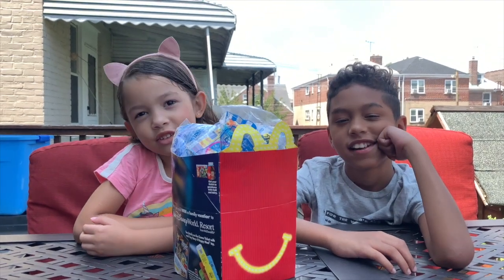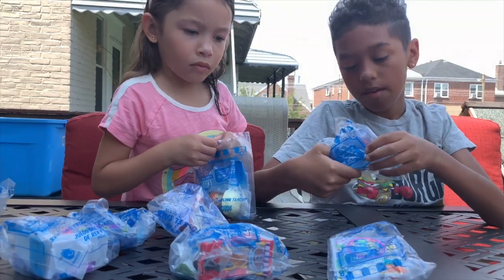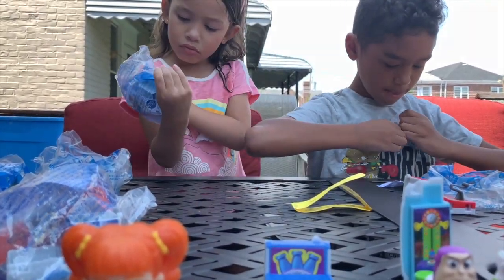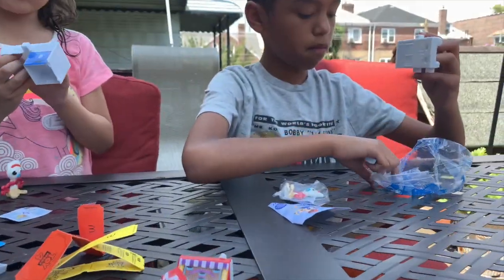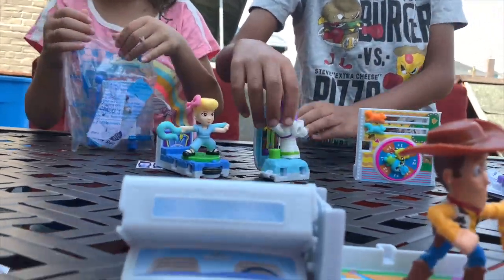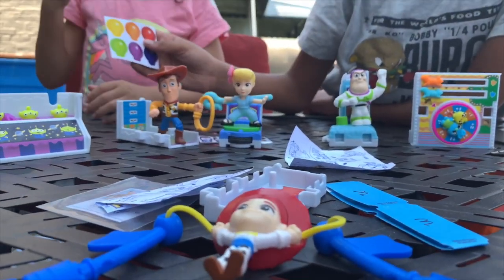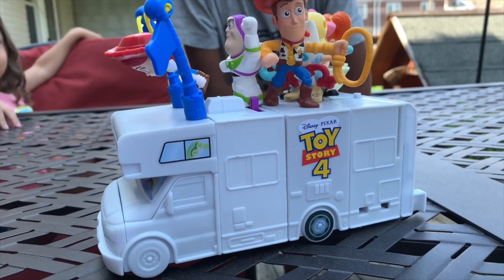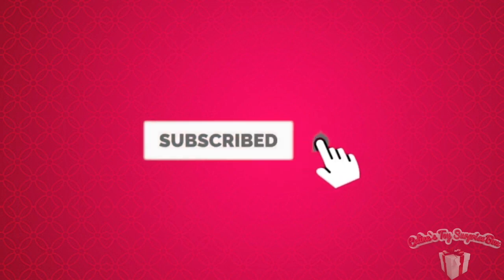2019 TOY STORY 4 Set of 10 McDONALDS HAPPY MEAL KIDS MOVIE TOYS VIDEO REVIEW DISNEY PIXAR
Celine will unbox 2019 Toy Story 4 set McDonalds Happy Meal set.

Watch her unbox all the characters Woody, Buzz Lightyear, Gabby Gabby, Bunny, Forky, Boo Peep, Bunny, Rez and Jessi. watch how they create a beautiful RV. We hope you enjoy watching :)

# Toystory4Mcdonaldscollection

Do you want more fun click down below on my awesome vid👇🏻👇🏻👇🏻👇🏻👍🏻💖💖💖💖

WE POST DAILY!👍🏻👍🏻👍🏻👍🏻💖💖💖💖

Account managed by parents.